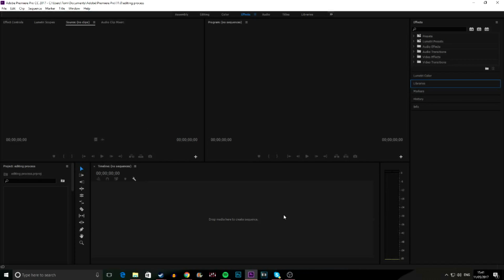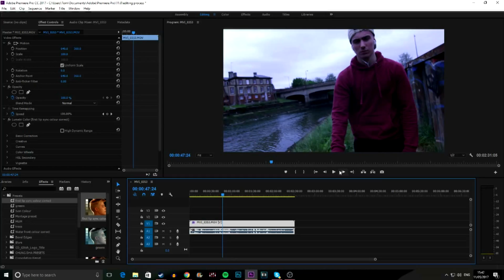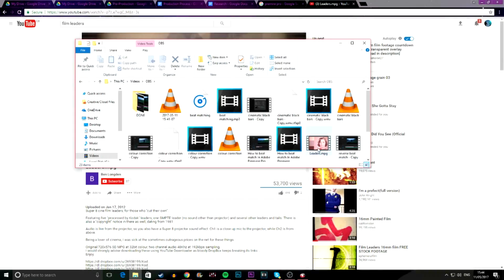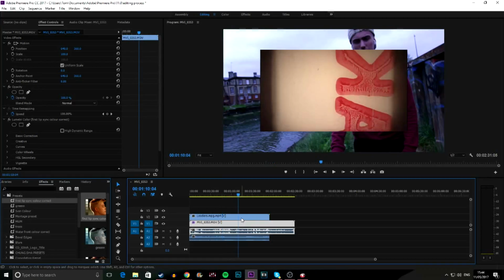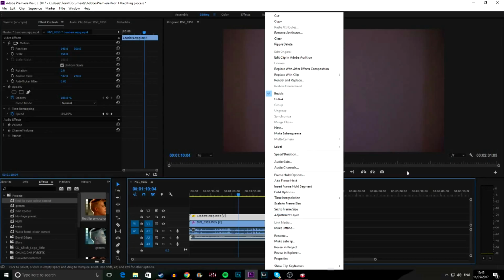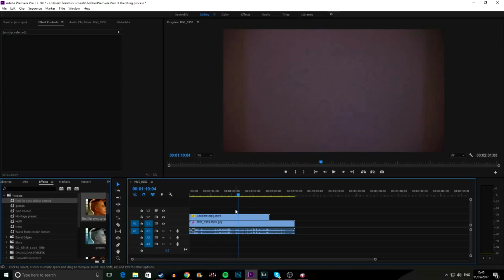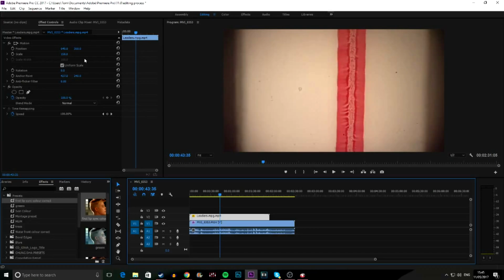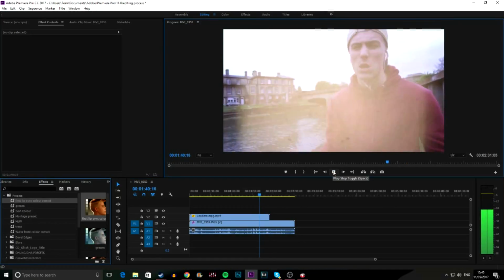Leader effect done